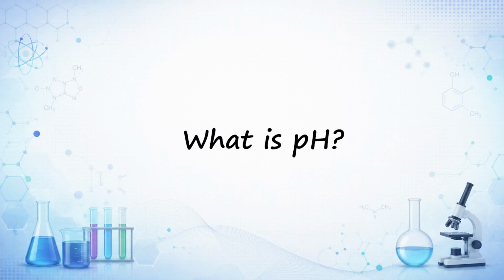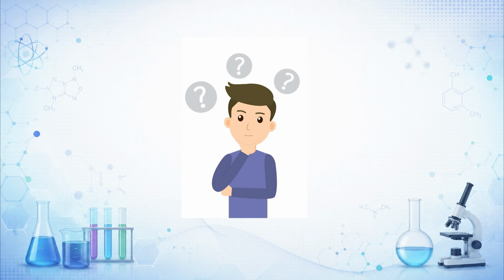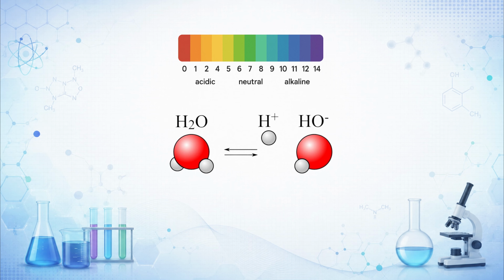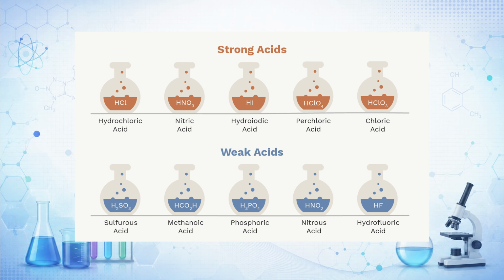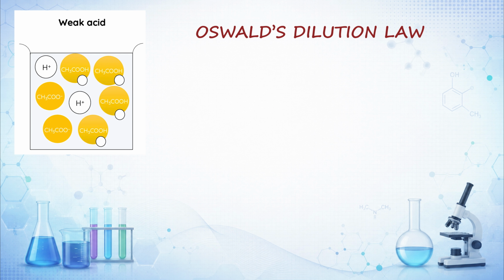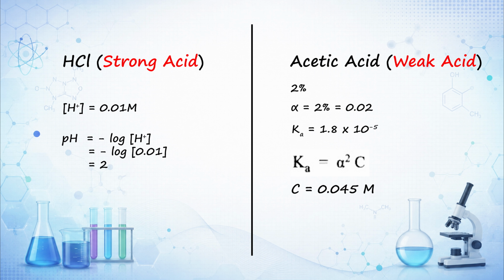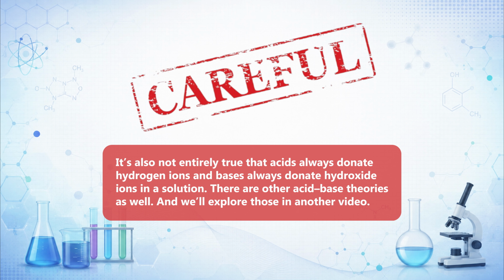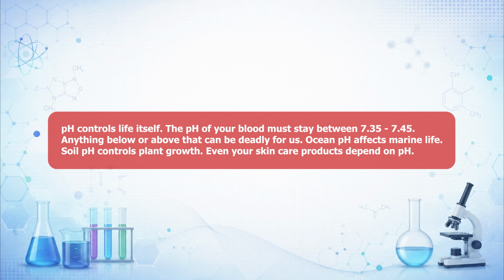pH Scale Explained in Simple Way | Everything You Need To Know About pH Scale. SSC and HSC concept.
Why do acids and bases behave differently?
Why does the pH scale go from 0 to 14?
And can pH actually become negative?

In this video, we explain the full concept of the pH scale in a simple and visual way. From hydrogen ion concentration and logarithms to strong vs weak acids, pH, indicators, pH meters, and Ostwald’s dilution law — everything is explained step by step.

Topics covered in this video:
• Hydrogen ion concentration
• Why we use logarithms
• Strong vs weak acids
• Ostwald’s dilution law
• pH calculations
• pH explained
• Litmus paper and pH meter
• Real life importance of pH